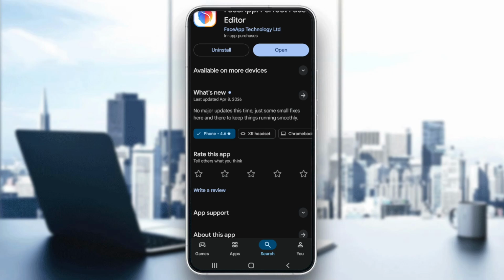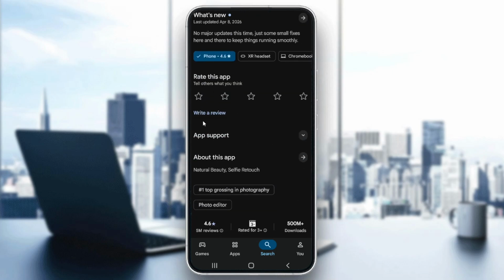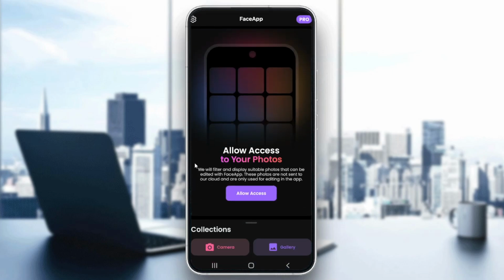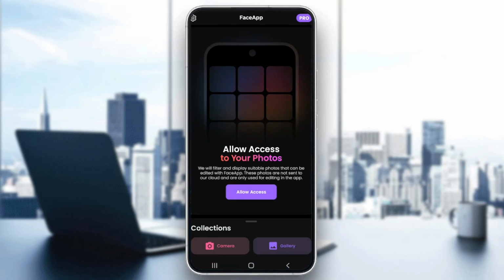How To Fix Video Editing Missing in FaceApp! Tutorial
Today we talk about faceapp problem fix,faceapp error,how to use faceapp,Fix Video Editing Missing in FaceApp